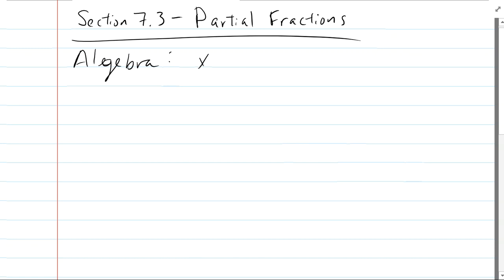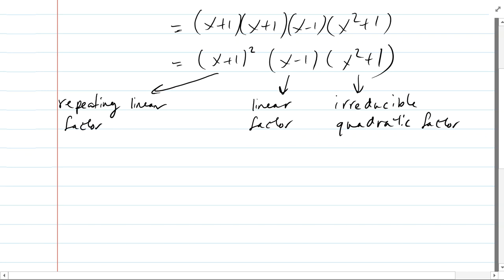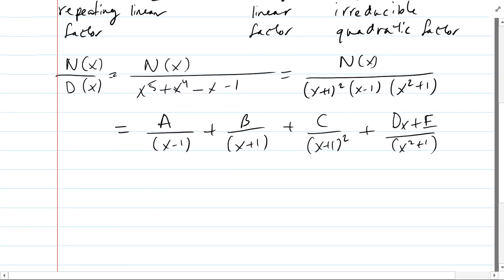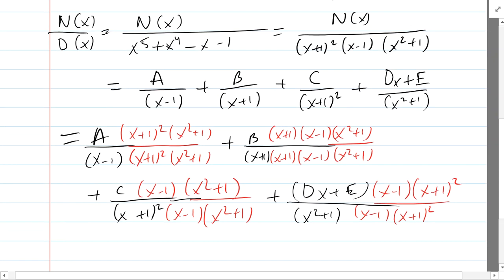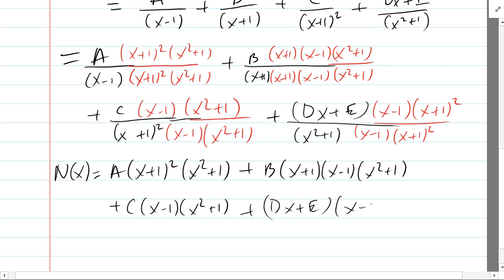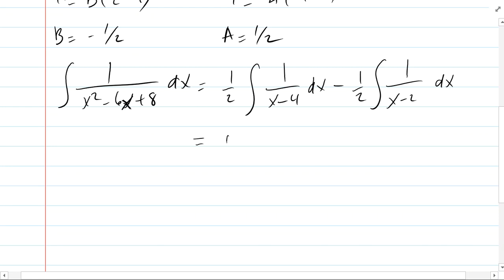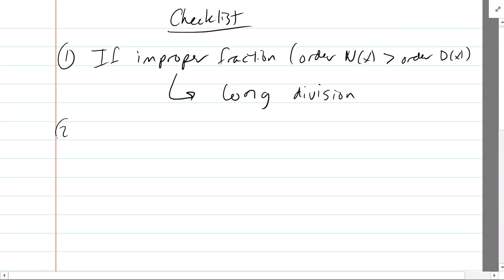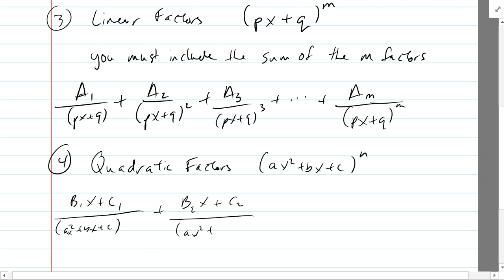Partial Fractions Introduction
Sec. 7-3 Notes Day 1